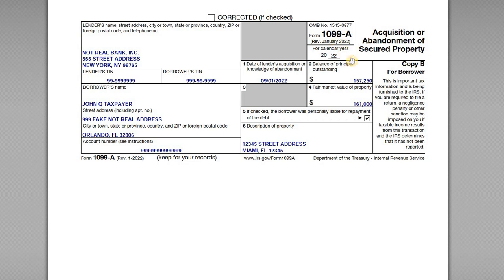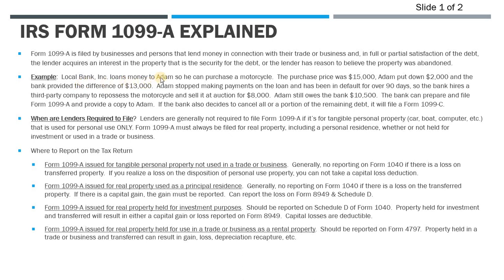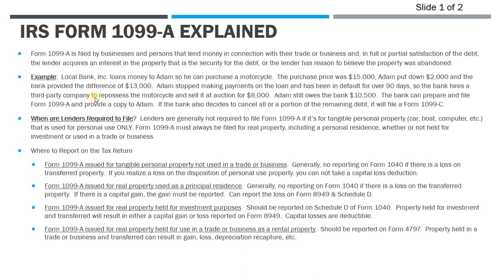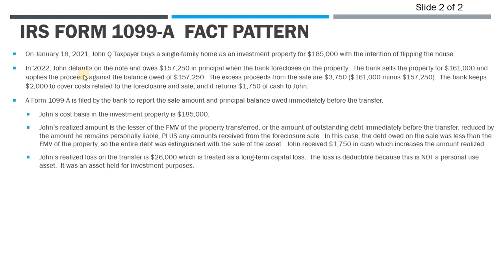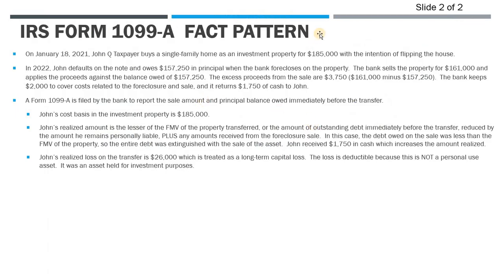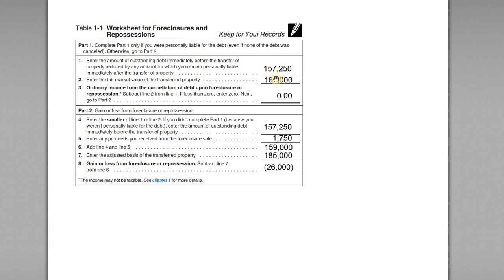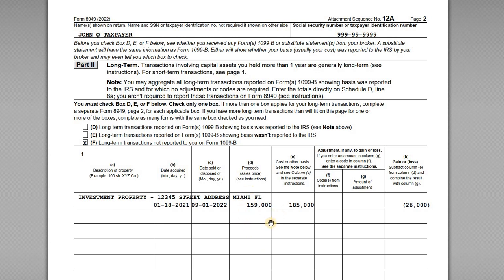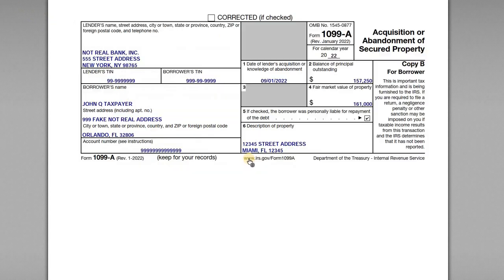IRS Form 1099-A Explained: Where to Report on Form 1040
The IRS Form 1099-A is filed by a lender when they repossess the security interest attached to the loan or the lender has reason to believe the property was abandoned.

In most cases, Form 1099-A is not filed because the repossessed property is tangible personal property used for personal uses, not in connection with a trade or business.

Form 1099-A is always filed if the secured property is real estate, whether a principal residence, vacation home, or used in a trade or business.  In this example, the taxpayer purchased an investment property that the bank foreclosed.  The taxpayer is still eligible to report the capital loss on the transfer of the property.

More information can be found in IRS Publication 4681.